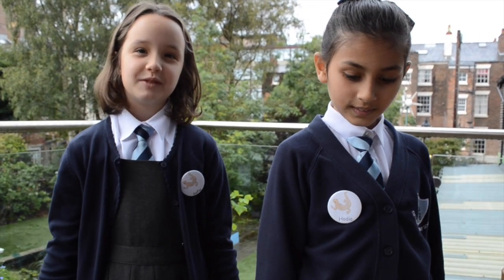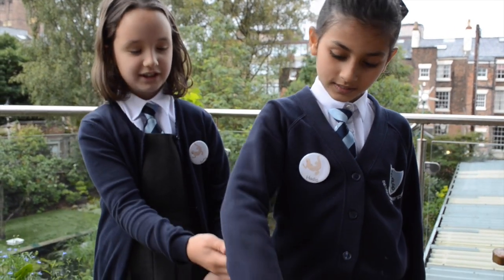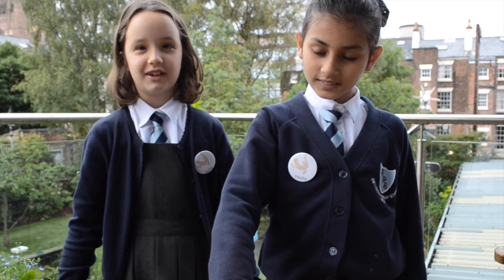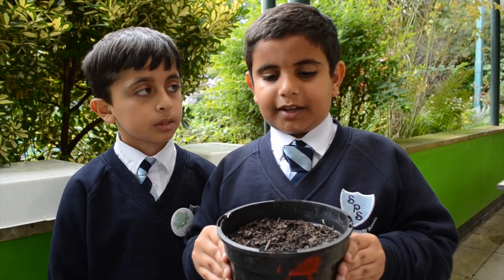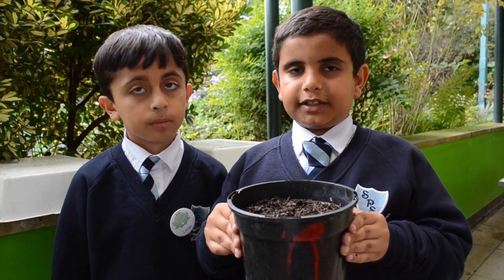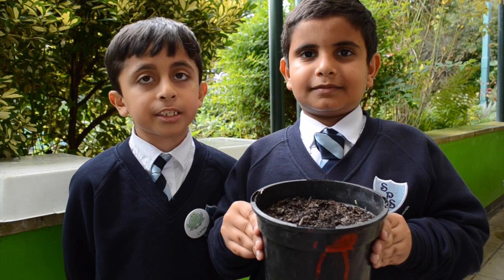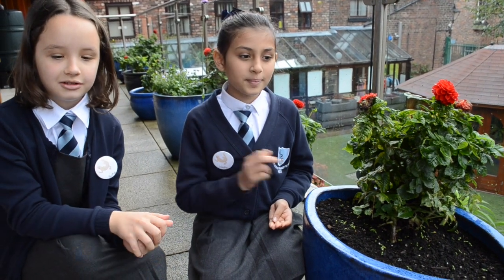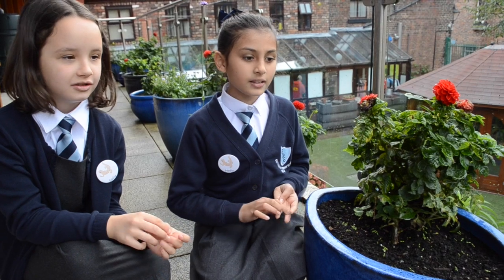Smithdown Primary School Science Video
This week the Year 4 children from Smithdown Primary School have been taking part in our Science programme. In this video some of the children tell us what they have learnt over the last week and what they have enjoyed about their time with us!